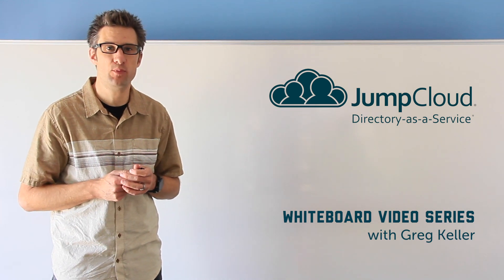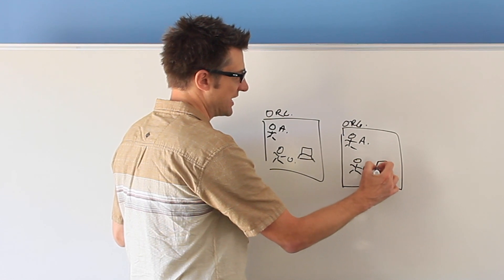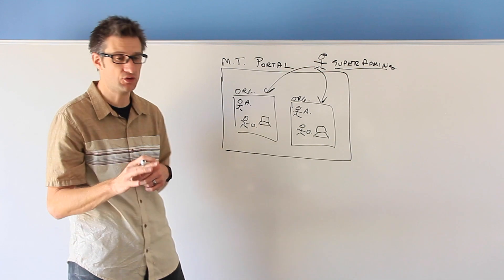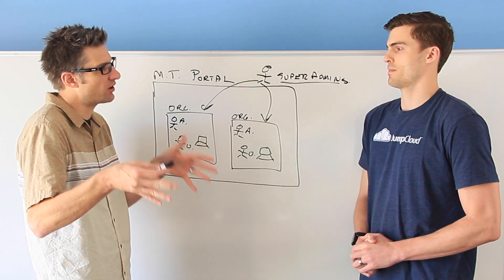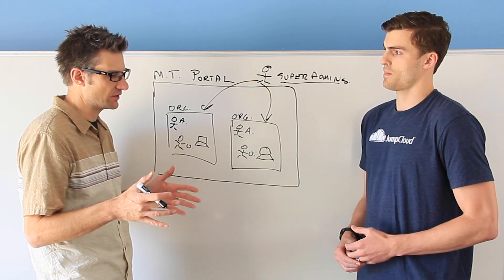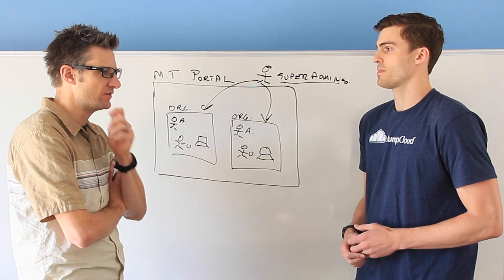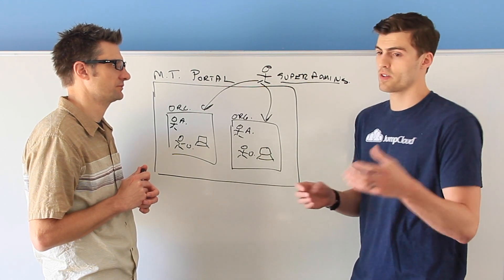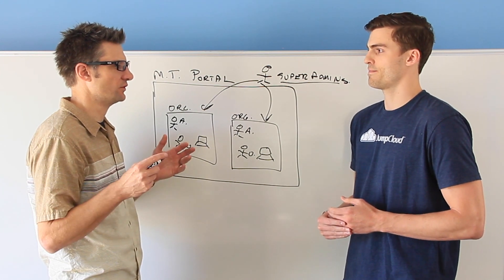JumpCloud Multi Tenant Portal | Whiteboard Video (2018)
This whiteboard presentation offers an introduction to the JumpCloud® Multi-Tenant Portal. This feature is designed to help MSPs manage multiple tenants from one portal, rather than having to log out and log back in to switch between clients. In essence, it extends the concept of having One Identity to Rule Them All® to JumpCloud partners and managed service providers as they build the Directory-as-a-Service® platform into their offering.